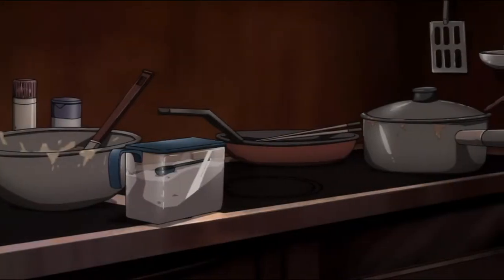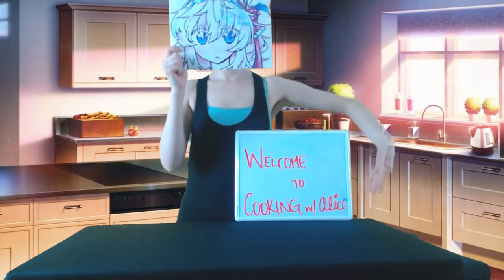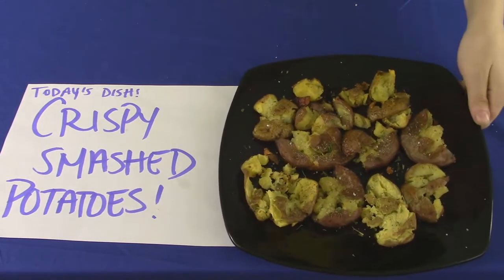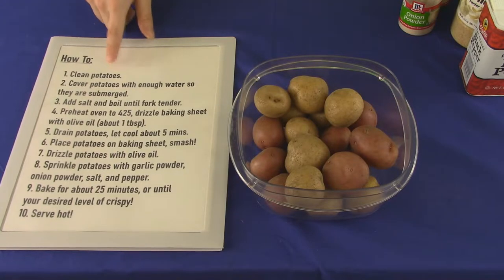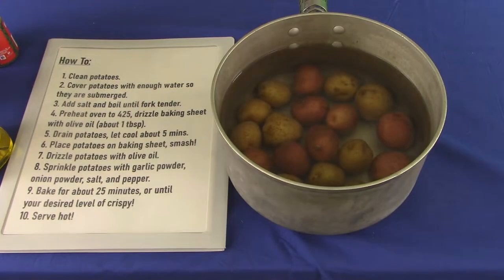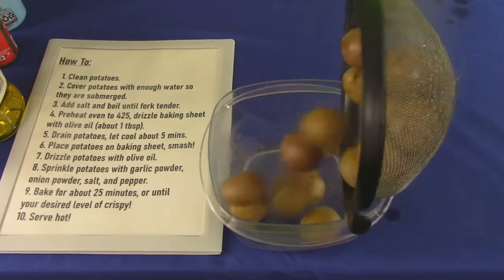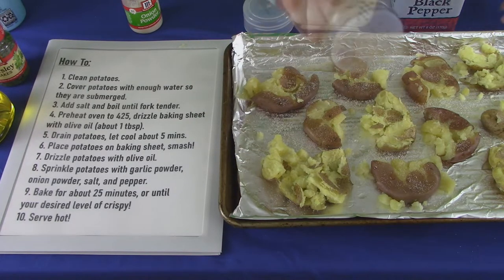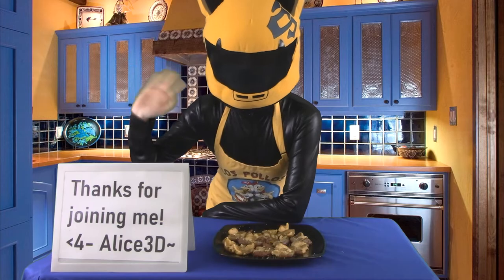Celty Cooks: Crispy Smashed Potatoes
Celty cooks up a home-made meal for us, showing us how she did it along the way!

Today, a Crispy Smashed Potatoes!

Steam: Aneki Margatroid
Skype: alicemargatroid2